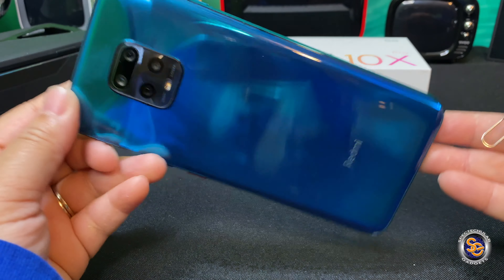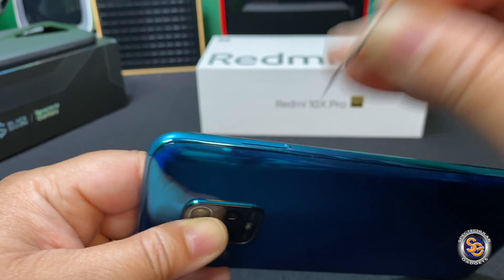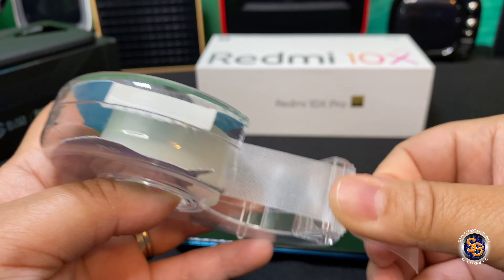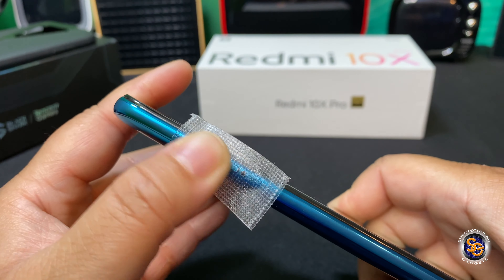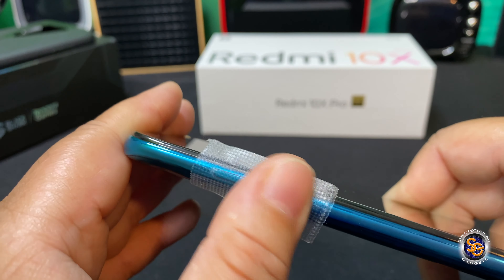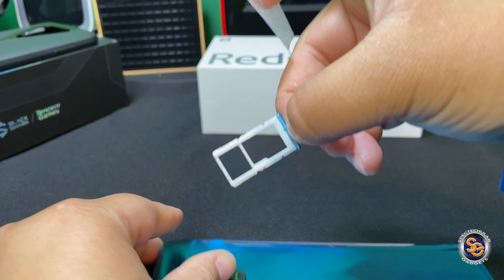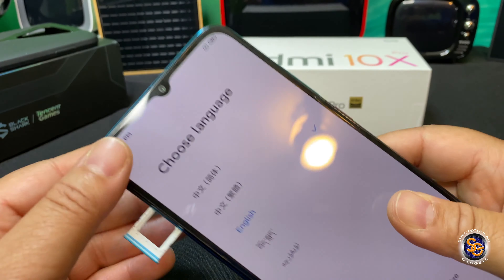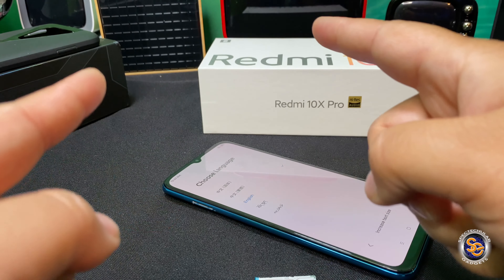How to Eject A Sim Tray When It Is Stuck Inside of the Device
This video is about How to remove the Sim Tray When It Is Stuck in the Device. I recently purchased the Redmi 10X Pro from the website Giztop.com and was told that they would send me a replacement but shipping costs are on me. I find this unfair that I have to pay $100 to return a defective device that was not caused by any wrong doing by me.

If this happens to you make sure to get some strong tape like surgical tape or 3M adhesive. Regular scotch or masking tape will not work